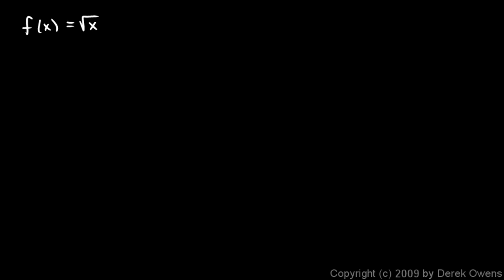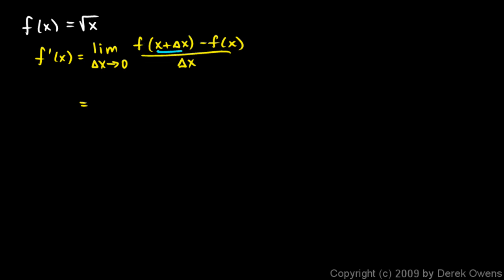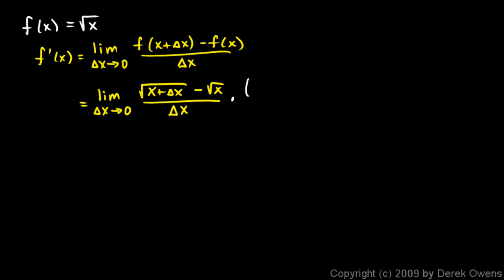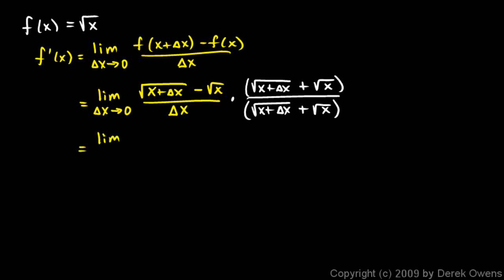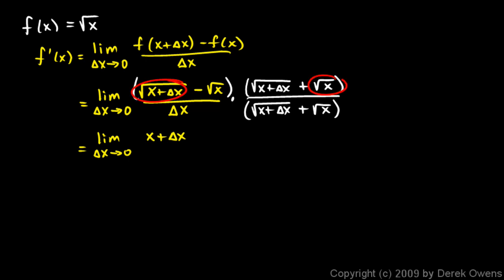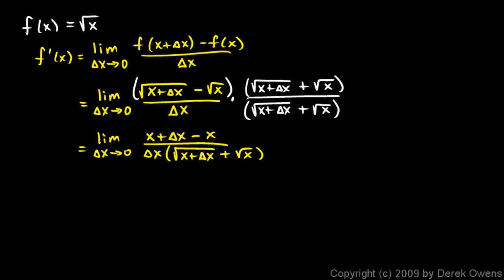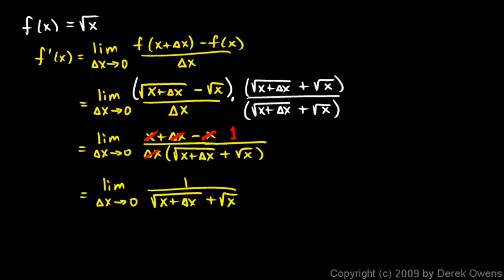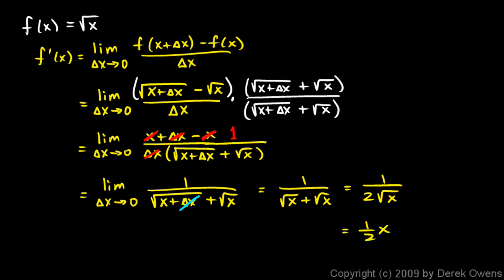Calculus 3.03f - Derivative Example 6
Another of example of finding a derivative using the definition of the derivative.